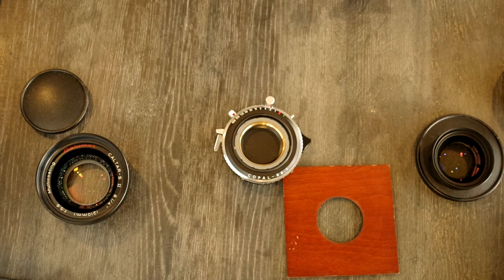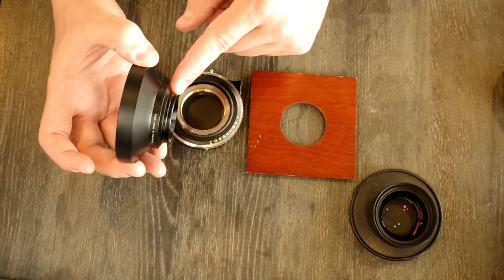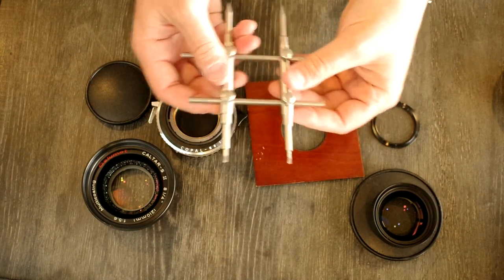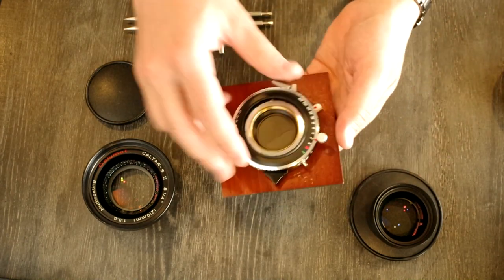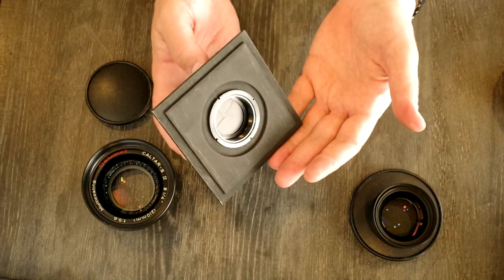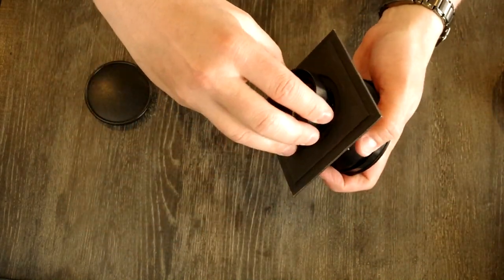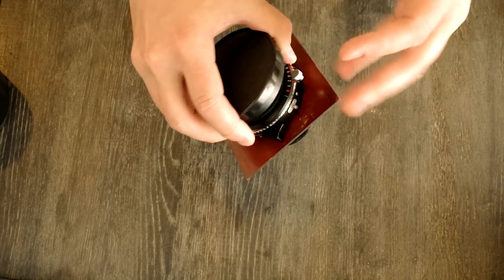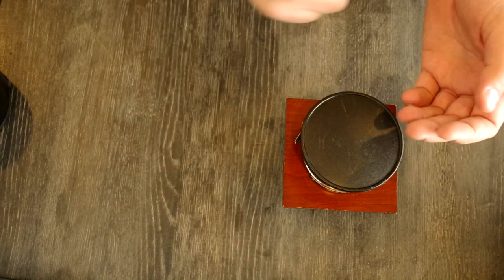Mounting a Large Format Lens on a Typical Lens Board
This tutorial demonstrates how to mount a large format lens on a lens board. This applies to standard, or typical, lens boards that do not have the PC port mounted on the lens board.

Video Index:
Skip the Intro: 0:15